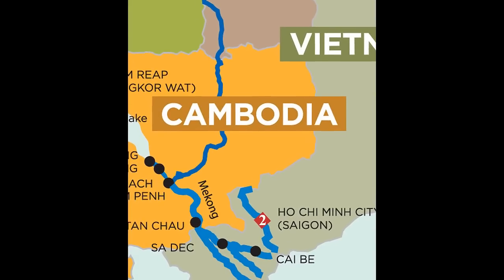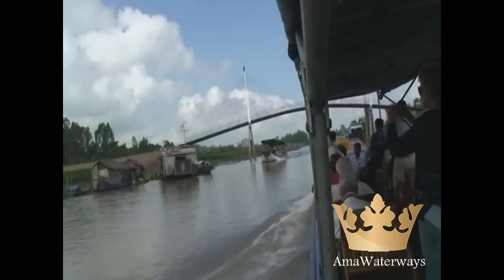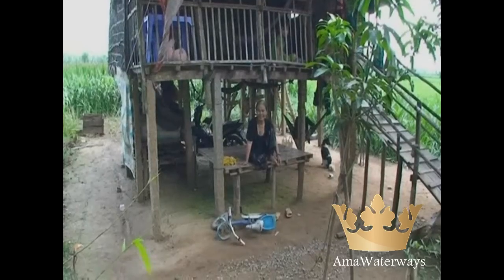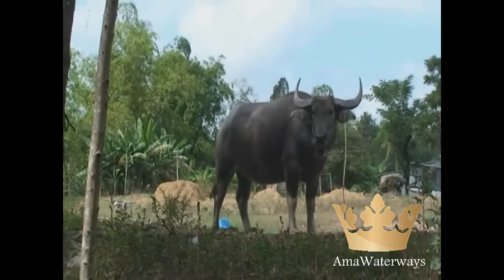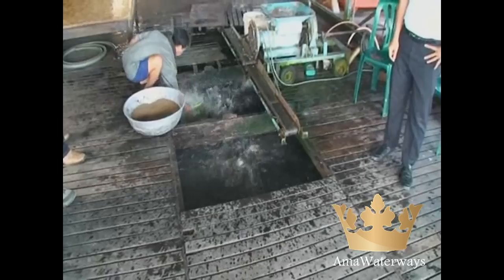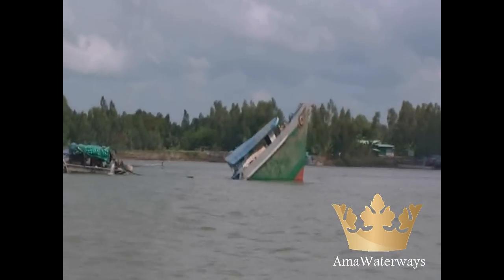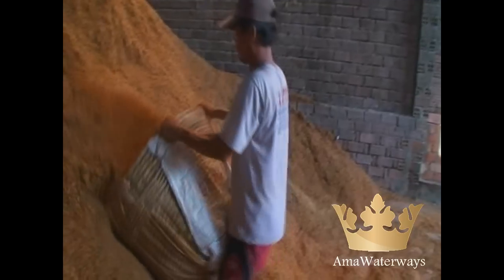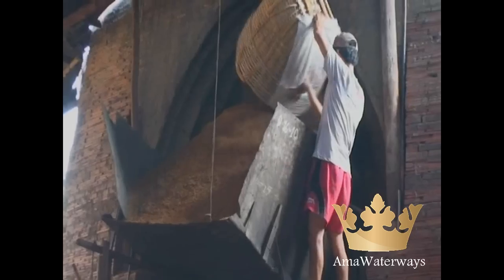AmaWaterways Look at Mekong River Boat Traffic during Mekong River Cruise thru Vietnam & Cambodia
AmaWaterways looks at the teeming world of boat traffic and all of life in Vietnam and Cambodia revolves around the river in some form.  Clint Denn put this piece together during his Vietnam-Cambodia Mekong River Cruise with AmaWaterways going from Hanoi to Saigon that includes everything in between like ancient ruins, beautiful lakes, river tributaries, small villages, factories, museums, shopping and more.   Whole communities live on the river and do everything on the river, from washing clothes to cooking food and transporting all kinds of goods.

The long-tail outboard is the most common sight on the river and it is very easy to operate and totally reliable form of transportation.  A standard outboard marine motor is retrofitted with long pipes, locally made, that all the driver to stand up while driving boats of all sizes.  This is a fascinating look at the water economy of Vietnam and Cambodia on the Mekong River and the vast delta which is second only to the Amazon basin for fish production, about 2% of the total world output.

AmaWaterways is moving into is second decade after another award winning year which saw them launch the ultra-luxurious AmaCerto, one of the new long ships being put into service throughout Europe.  Already AmaWaterways, in 2013, put AmaVida into service on the Douro River in Portugal and will soon roll the AmaPrimra down the quays.  AmaPrima, inspired by classic-ocean going yachts, provides the most distinctive river cruise experience with a magnificent glass elevator and unique design elements found onboard, as well as our exclusive "Twin Balconies."  The beautifully-decorated and spacious accommodations range in size up to 350 sq. ft. Relax in a heated Sun Deck swimming pool with a "swim-up" bar; enjoy Chaîne des Rôtisseurs culinary creations in five dining venues.  The ship also features a Fitness Center, Massage, Hair and Beauty salon; complimentary Internet access and first-run Hollywood movies; plus a fleet of bicycles to enhance your river cruise experience.

While adding new ships every year, AmaWaterways is always retrofitting existing ships with the latest amenities, upgrades and inventions.  With a commitment to bring the best in river cruise vacations, AmaWaterwayshas always and will always lead the way in unparalleled on-board services that are constantly fine-tuned for the highest customer satisfaction.  These factors, combined with a slate of new itineraries and specialty programs such as extremely popular Wine River Cruises, which were launched in 2010, had made AmaWaterways the front runner in this burgeoning new segment of the travel business.

Over the years AmaWaterways garnered a number of Magellan Awards from Travel Weekly, picked up an Award of Excellence form Luxury Travel Advisor, a Cruise Passenger Readers Choice Award in Australia for Best River Ship and was recognized for its Twitter account that put AmaWaterways on the list of "The Top 25 Online Cruise Vacation Influencers" by Influencers in Travel.

Award-winning AmaWaterways provides luxurious, all-inclusive river cruise vacations on the world's great waterways.  Founded in 2002 by cruise industry pioneer Rudi Schreiner, cruise line executive Kristin Karst and Jimmy Murphy, founder of Brendan Vacations, AmaWaterways operates its innovative, custom-designed vessels on the Danube, Rhine, Main and Mosel rivers in Europe; the Volga-Baltic Waterway in Russia and the Mekong River in Vietnam and Cambodia.

The AmaWaterways fleet in Europe features amenities such as spacious staterooms with French balconies or revolutionary "Twin Balconies"; plush down bedding, marble-appointed baths; complimentary high-speed Internet and Wi-Fi; first-run hit Hollywood movies; complimentary wine, beer and soft drinks with dinner, complimentary bottled water; gourmet dining in multiple venues (AmaBella); nightly entertainment; complimentary small group shore excursions tailored to passengers' desired walking pace; guided bicycle tours and much more.

In 2011 AmaWaterways introduced the new 161-passenger AmaVerde in Europe, the newly-redesigned 212-passenger AmaKatarina on the Volga-Baltic Waterway in Russia and the new 124-passenger AmaLotus on the Mekong River in Vietnam and Cambodia.  In 2012 they added AmaCerto in Europe and Zambezi Queen on the Chobe River in Africa, and in 2013 the AmaPrima will join the European fleet.

For more info about river cruising with AmaWaterways in Europe, Russia, Vietnam, Cambodia and Africa go For media interviews contact UniGlobal Media Group at or